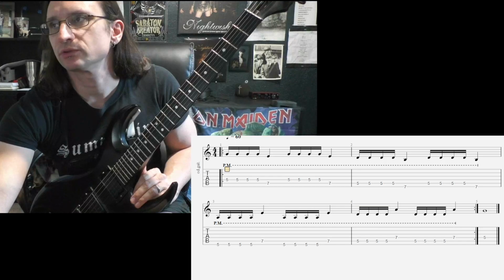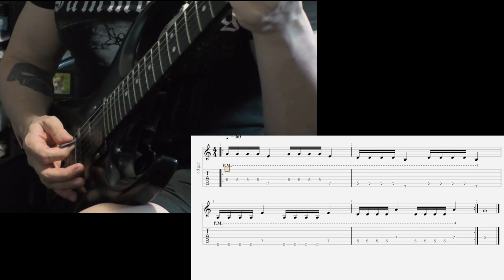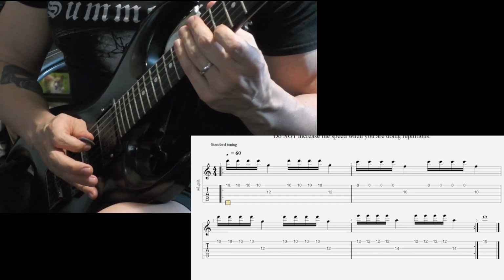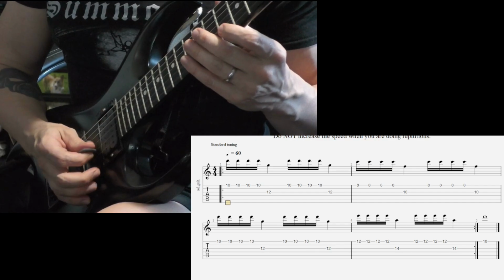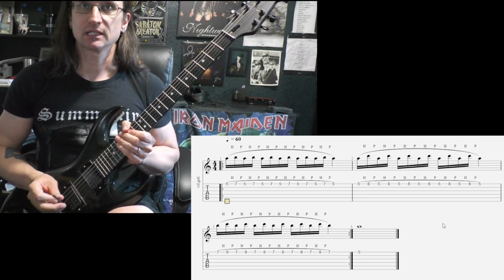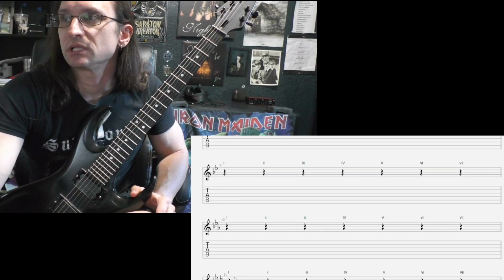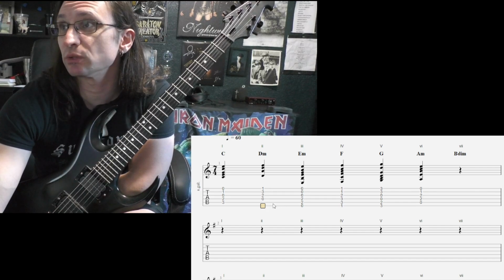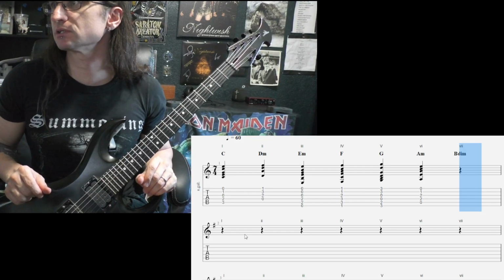Hayden L. Video Recap 7-24-23